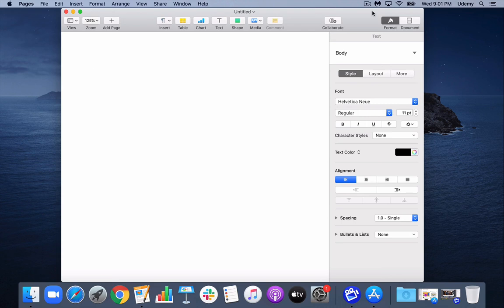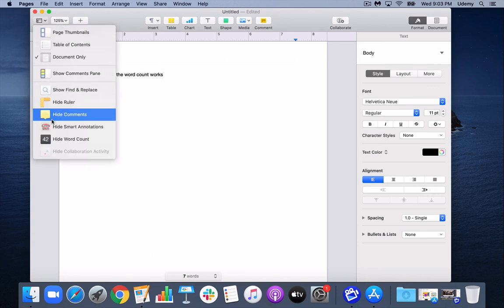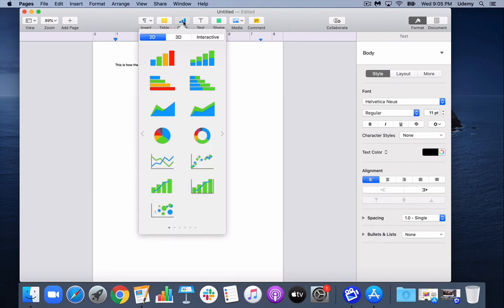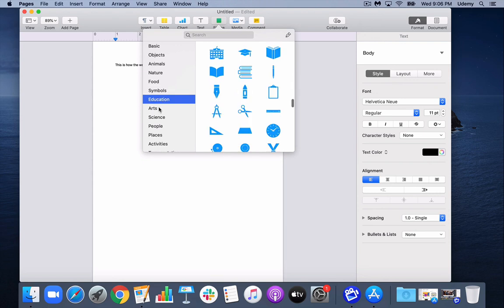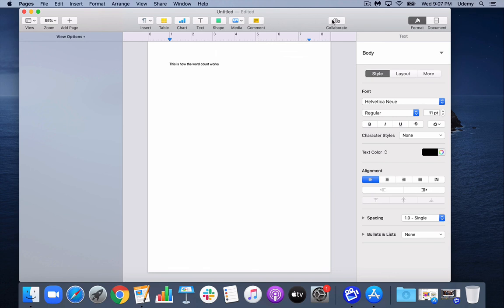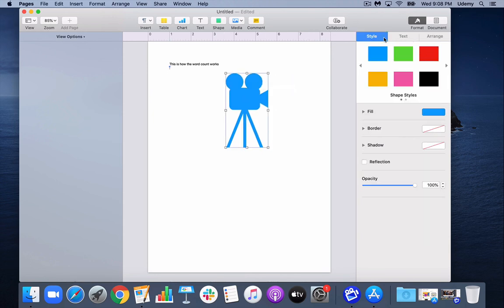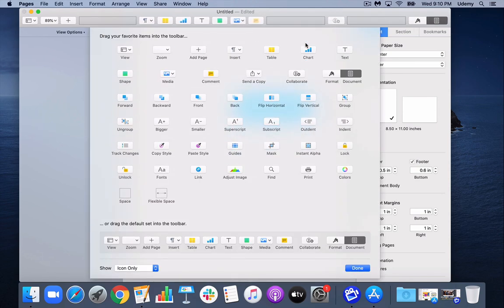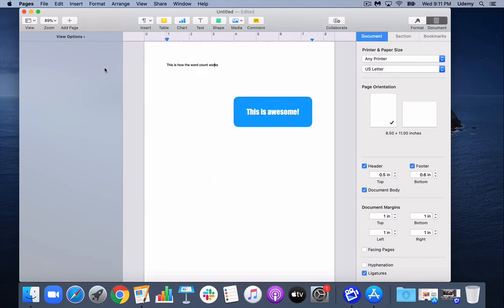Apple Pages: The Toolbar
Apple Pages: Examining the Toolbar